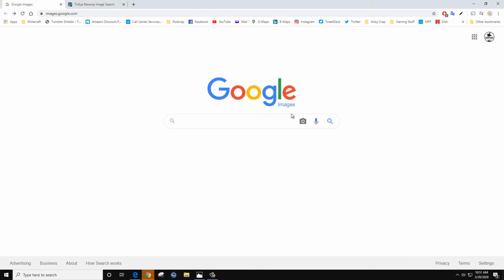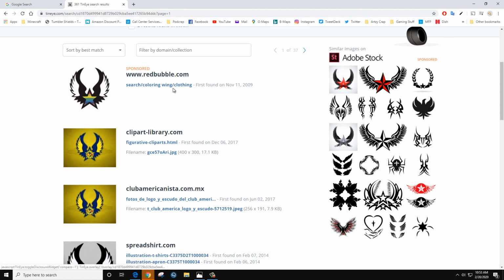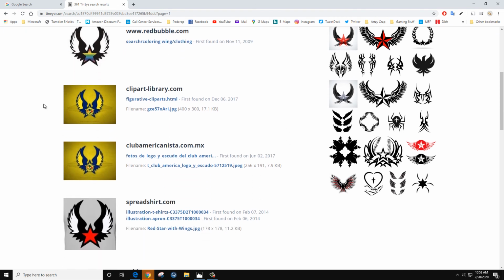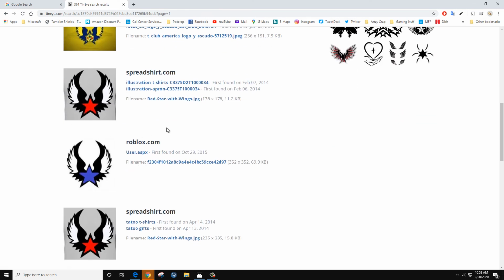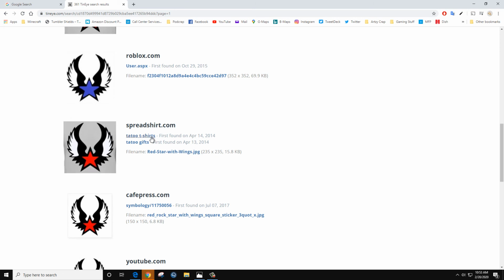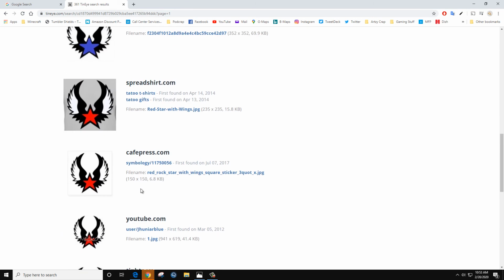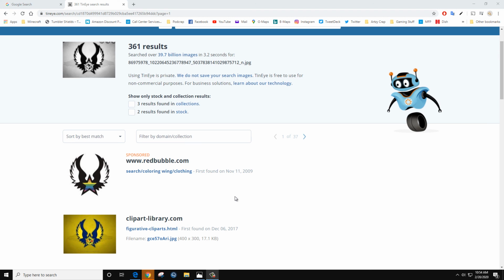Reverse Image Search with Google and Tineye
In this tutorial, I show you 2 ways to be able to reverse search the image/file your trying to hunt down.  I use Google Images and Tineye.com   While these are not 100%, they are a great place to start when your trying to hunt down a file to download.